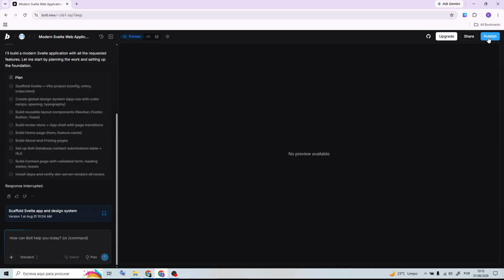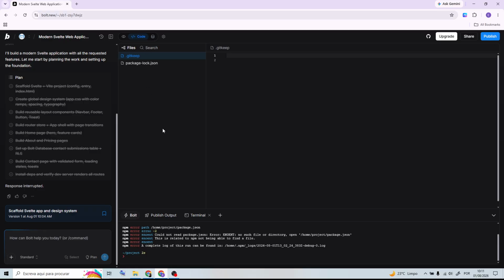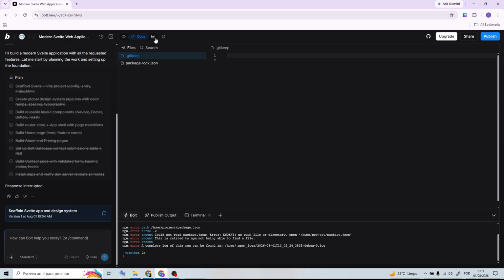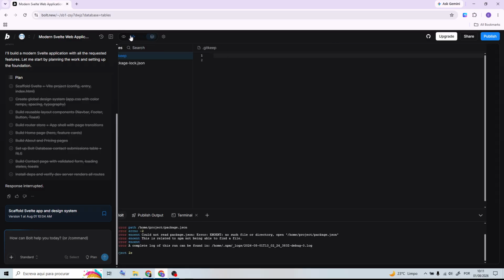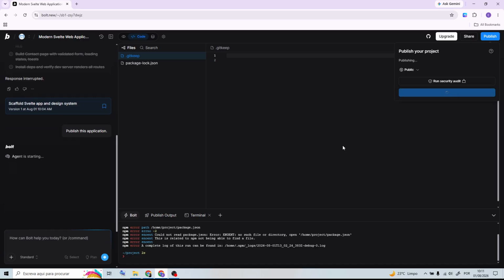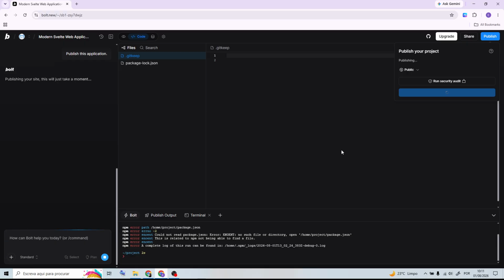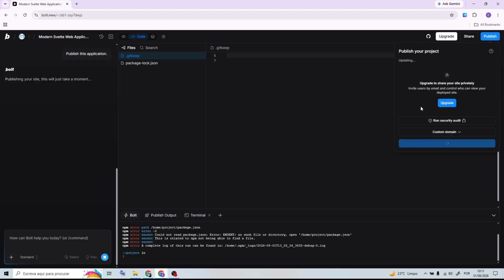HOW TO EXPORT CODE FROM BOLT.NEW (STEP-BY-STEP GUIDE 2026)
How to export code from Bolt.new in 2026.

In this step-by-step tutorial, you'll learn how to download, back up, and move your Bolt.new project code to your computer, GitHub, or another development platform. This beginner-friendly guide covers project files, GitHub integration, repository exports, local development setup, environment variables, dependencies, backups, deployment workflows, and common export issues.

In this video, you'll learn:

How to export code from Bolt.new

How to connect your Bolt.new project to GitHub

How to download or clone your project files

How to move the code to your local computer

How to preserve dependencies and configuration files

How to handle environment variables and API keys safely

How to run the exported Bolt.new project locally

Common Bolt.new code export issues and how to fix them

This tutorial is beginner-friendly and perfect for developers, startup founders, students, no-code builders, AI app creators, and beginners who want to back up or move their Bolt.new projects.